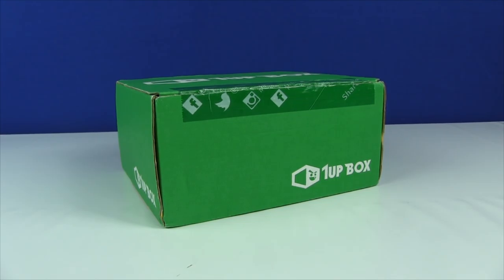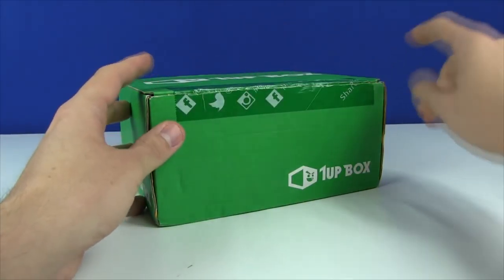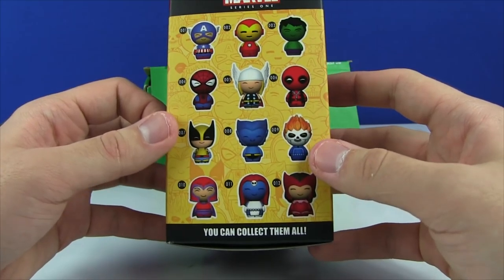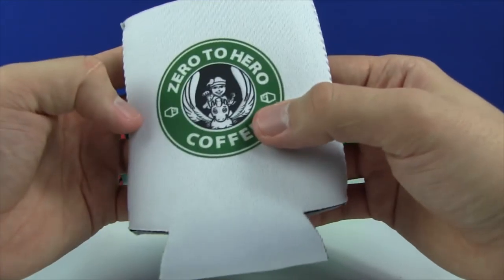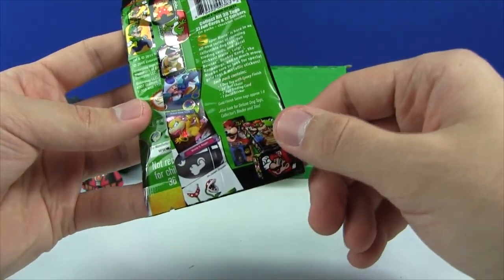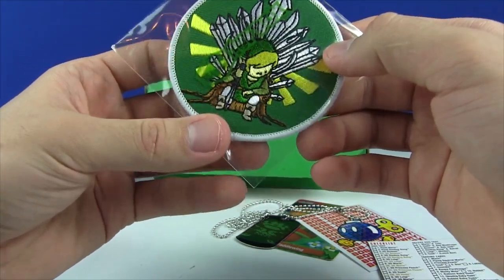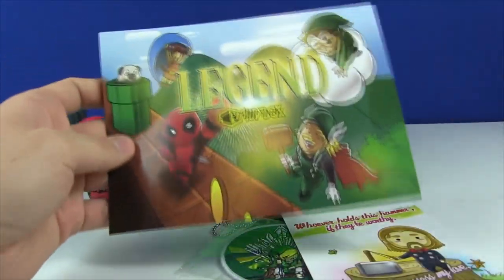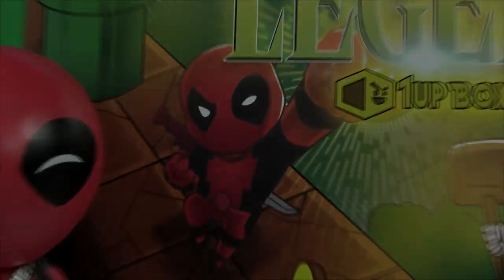1UP BOX JANUARY 2016 UNBOXING